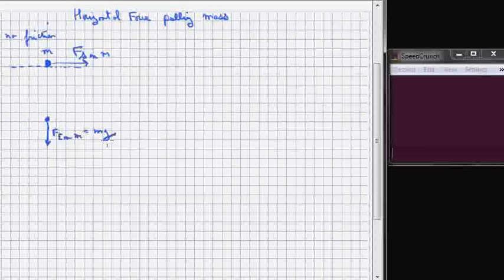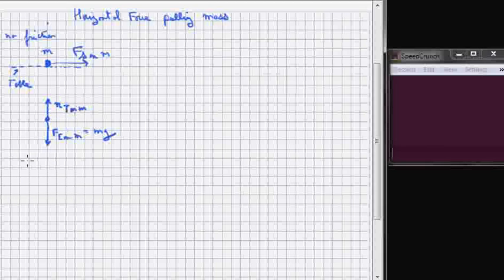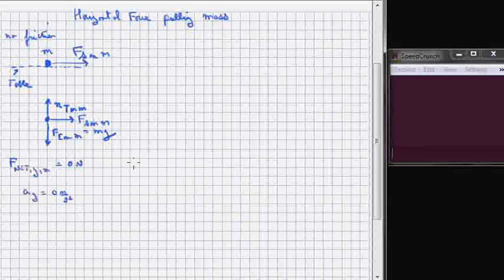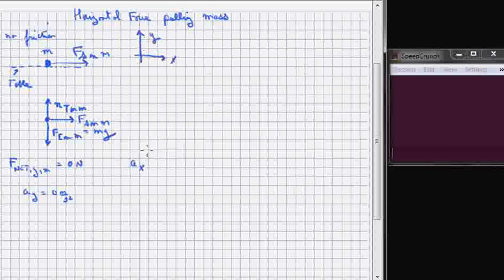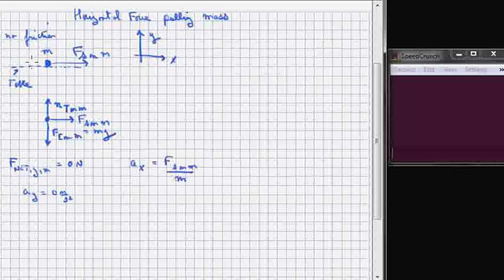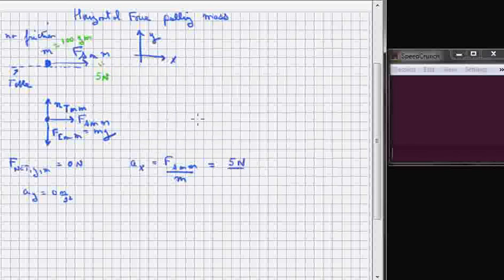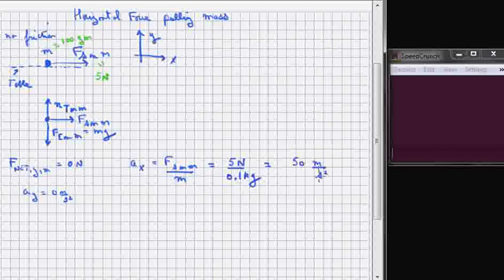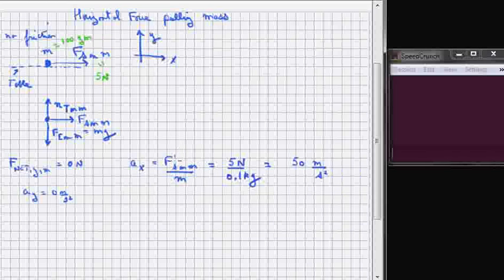horizontal force pulling mass